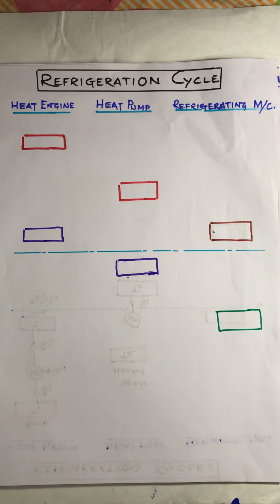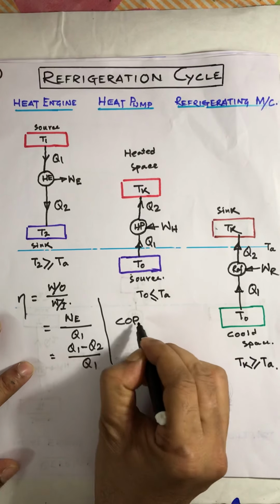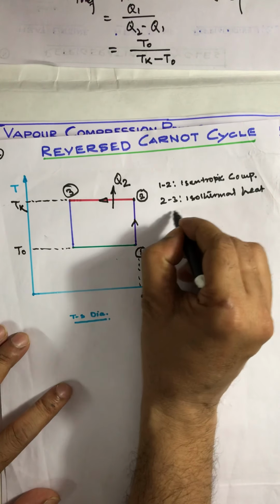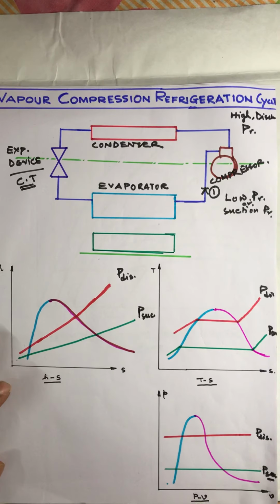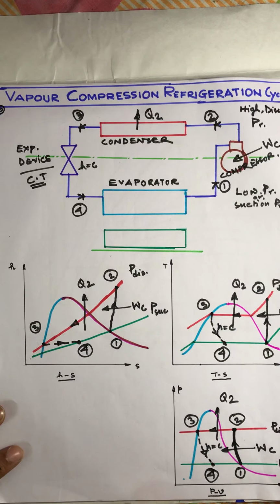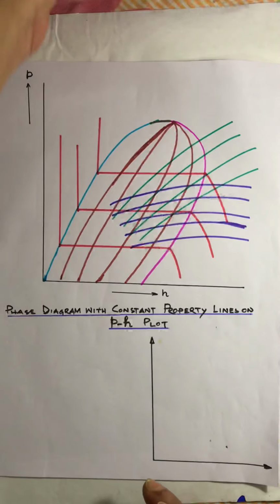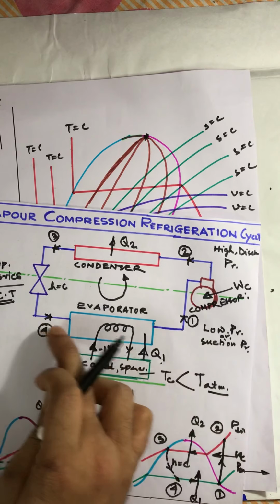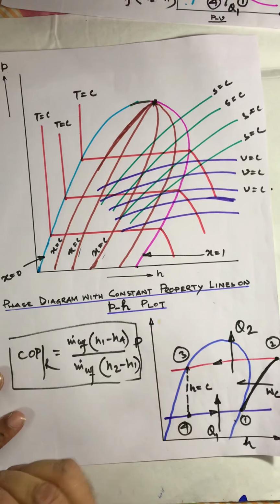Basic Concept of Refrigeration Cycle .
This lecture will help you to understand the basic working principle of Refrigeration cycles.